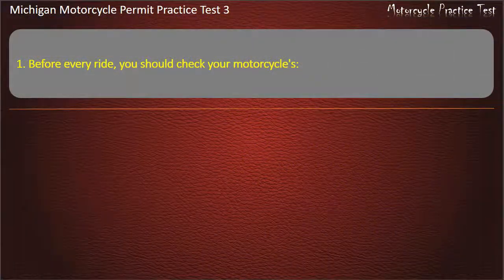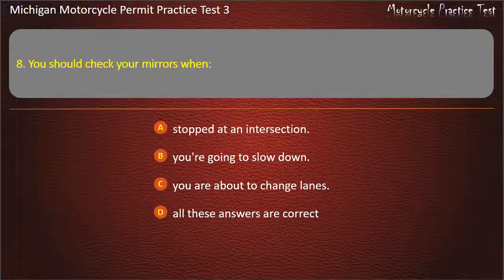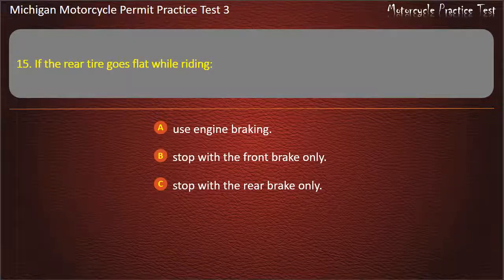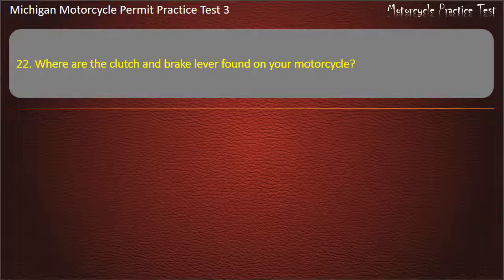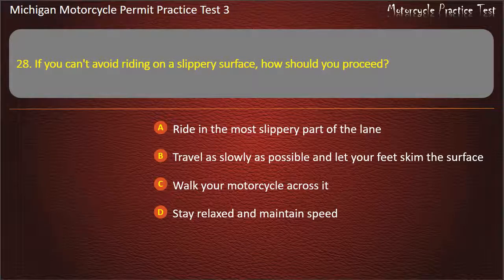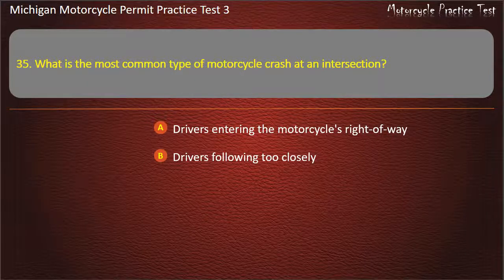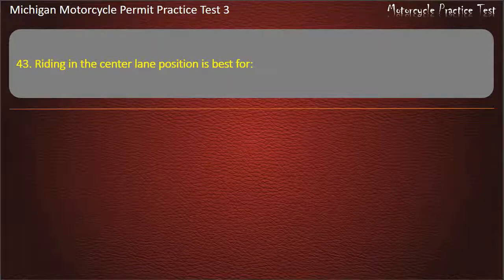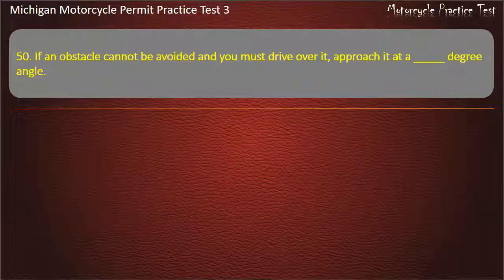Michigan Motorcycle Permit Practice Test 3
Hope that our practice tests will help you well prepare for the written test. Keep practicing with us, you'll get your license soon ;-)